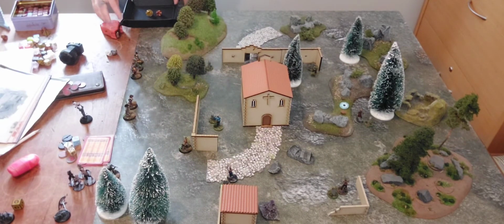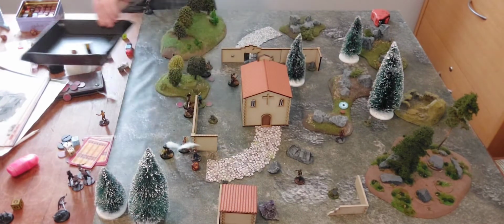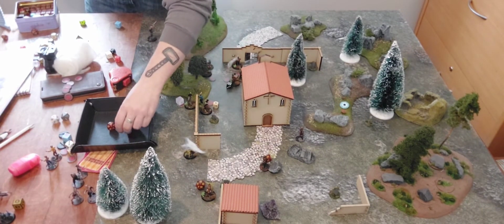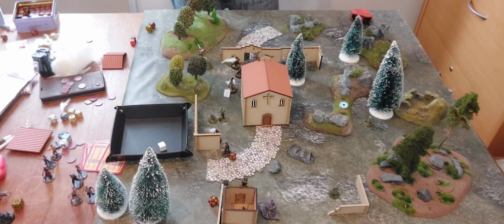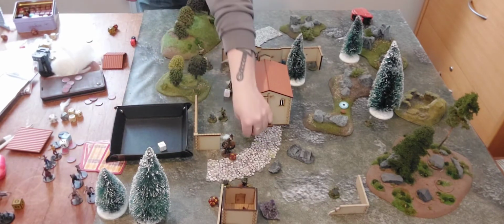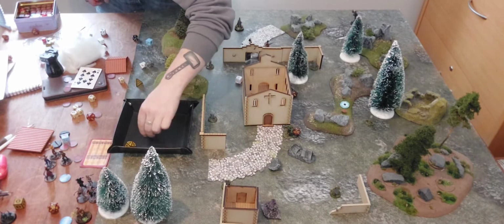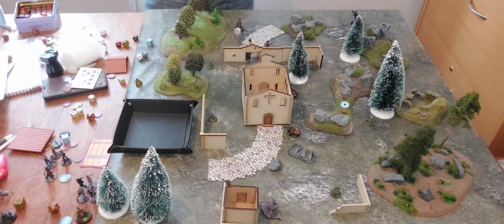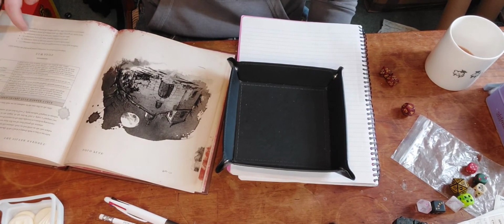Silver Bayonet Battle report . Scenario 2 The Ruined Chapel.